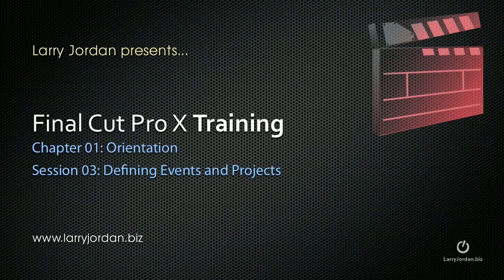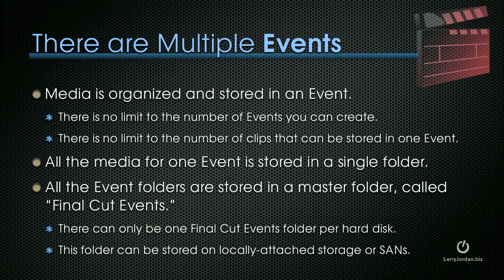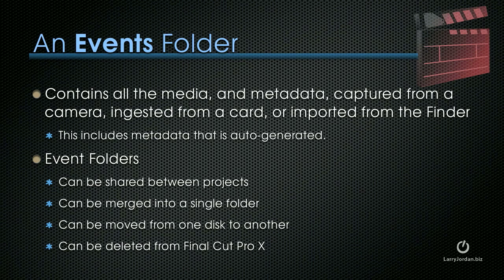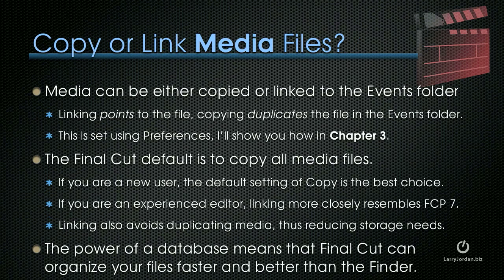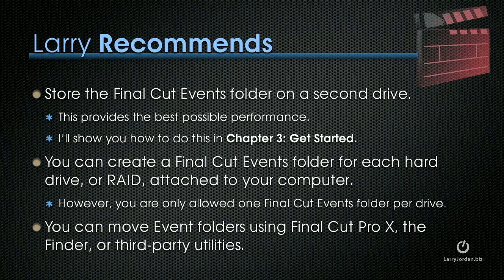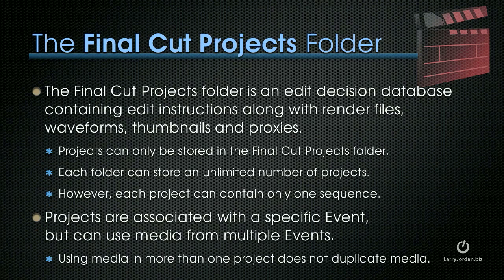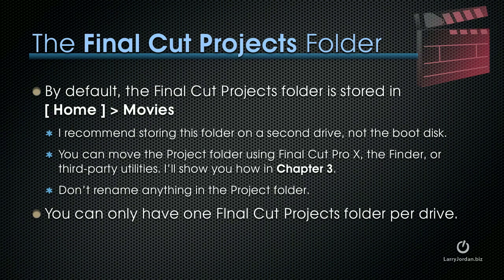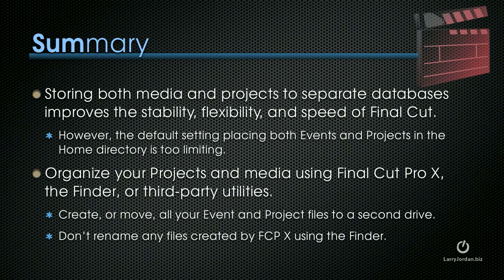(Revised) Understanding Events and Projects in Final Cut Pro X (Preview)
This video reflects the 10.0.1 and 10.0.2 updates recently made available by Apple and is part of the Larry Jordan - series of Final Cut Pro X Training . It explains the new concepts of Events and Projects in Final Cut Pro X. Central to the operation of the software, Events store media, and Projects describe how your media is edited. This video provides an orientation to both.